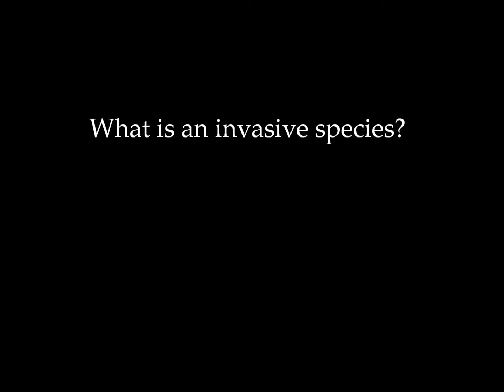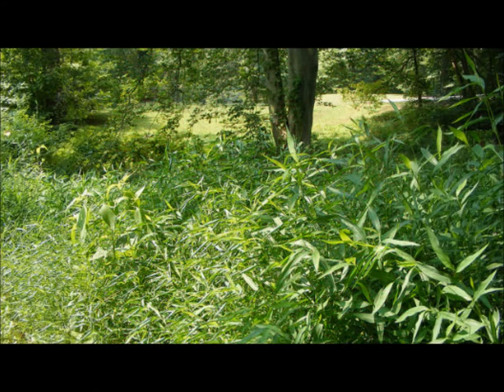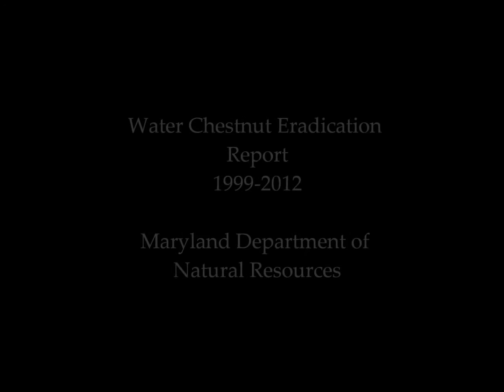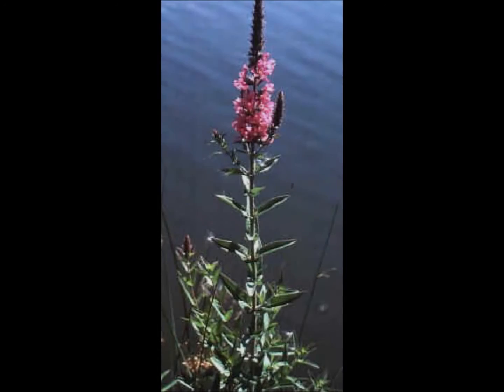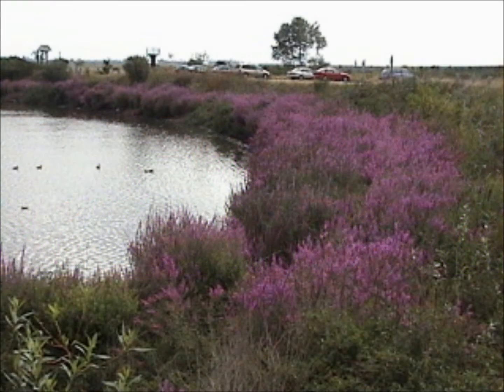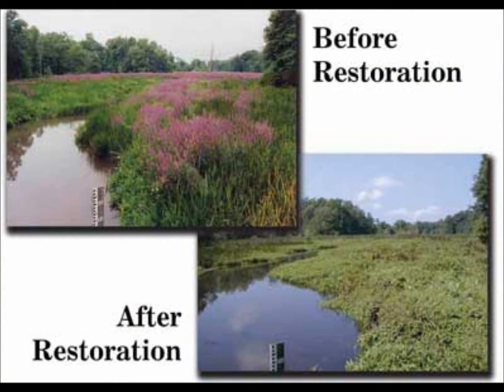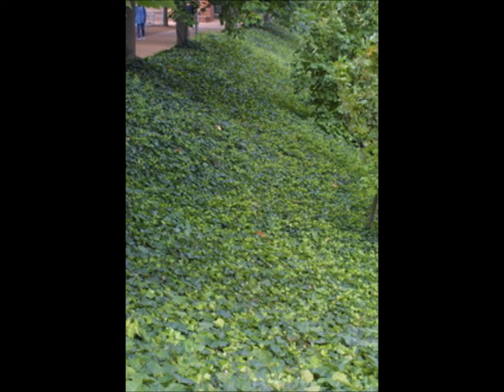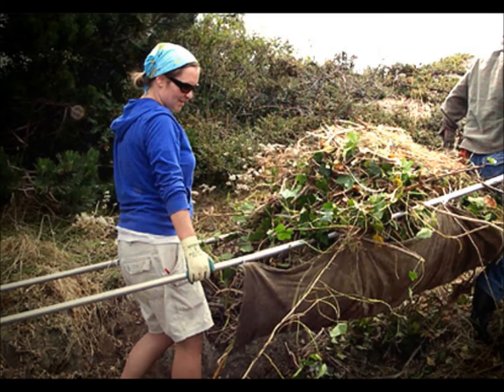Taking Over: Invasive Plants in the Chesapeake Bay Watershed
SUST 1001
Sustainable Solutions Video Project
Final Product Diaz-ReyesStuhlmacherMason